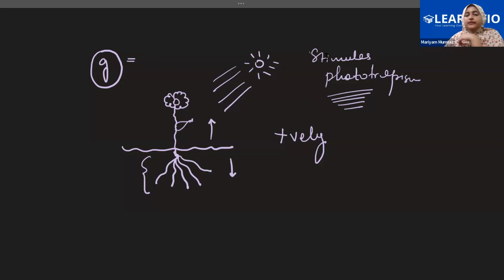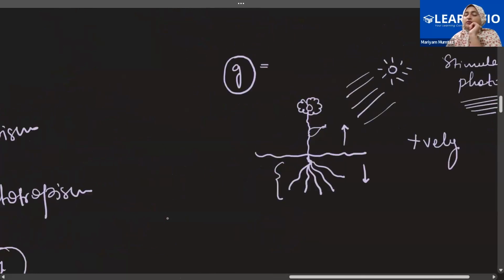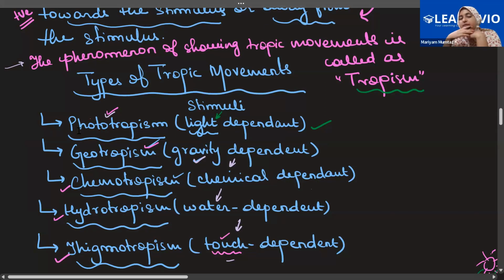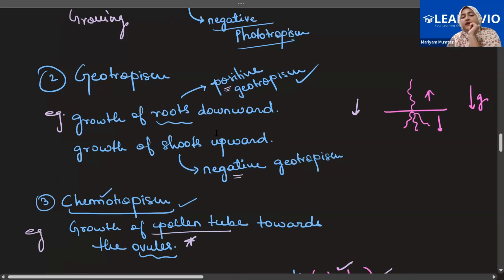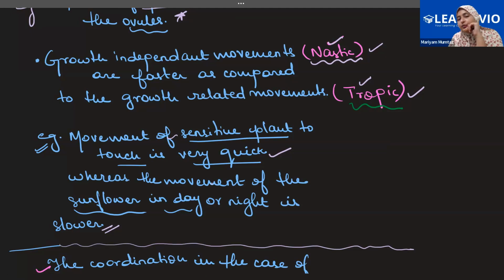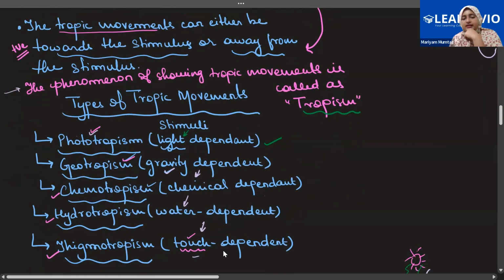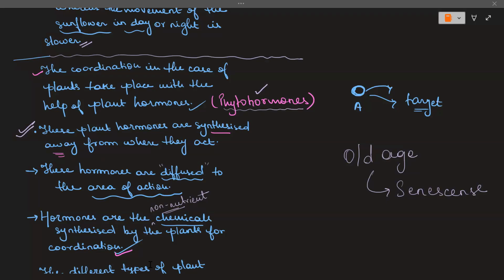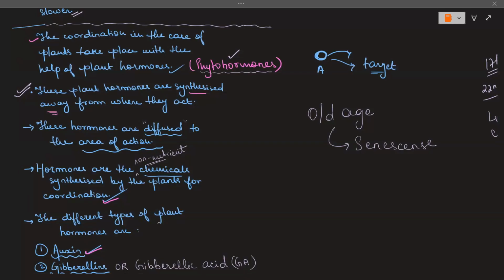Learnivio | Biology Lect 10th CBSE B1 30-07-2024